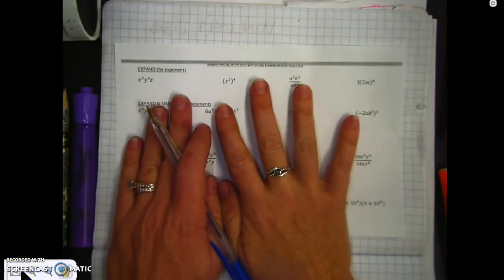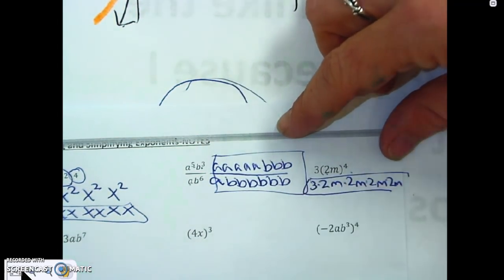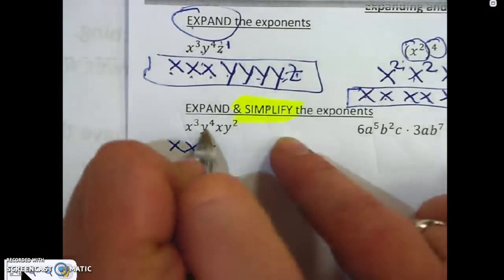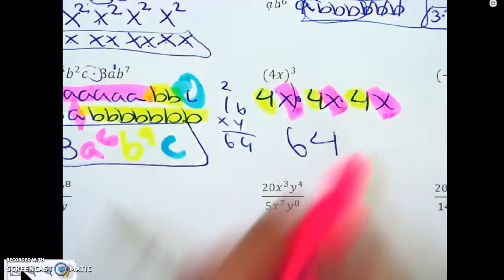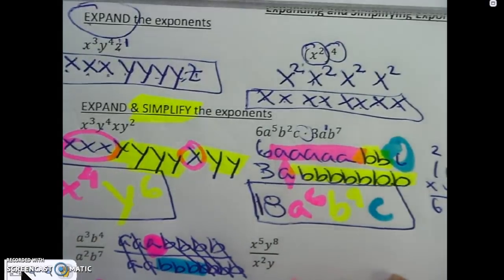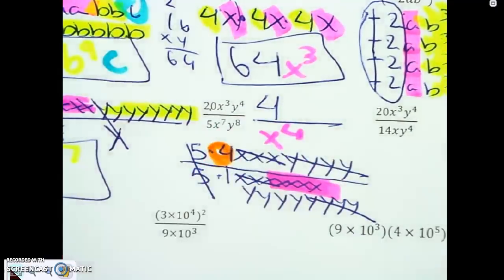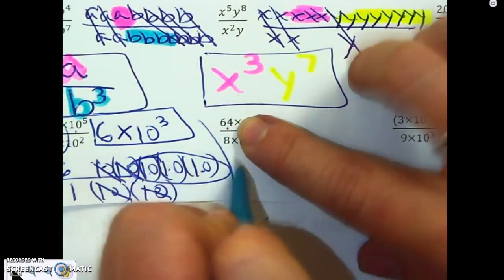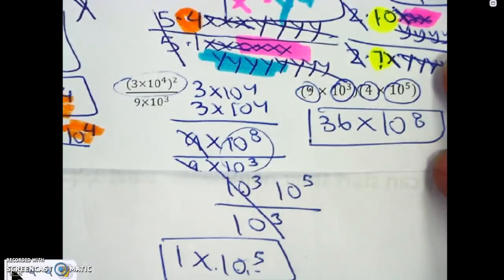Thursday Sub - exponents (notes)